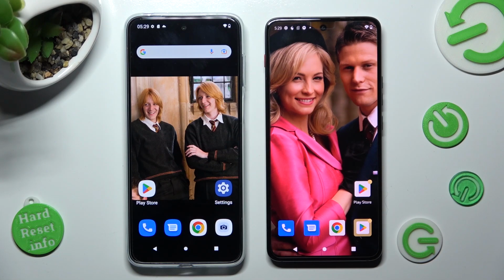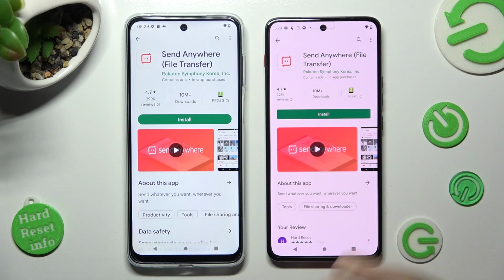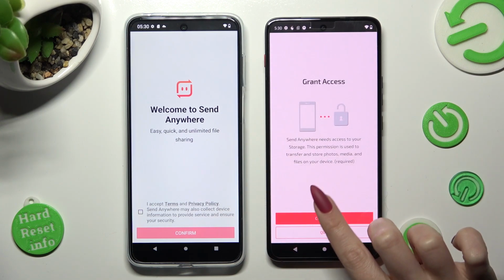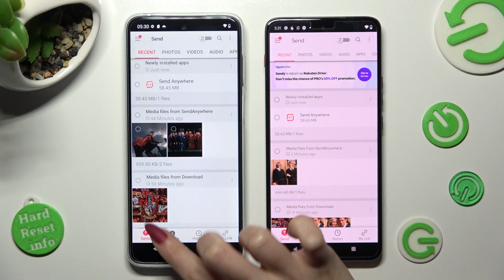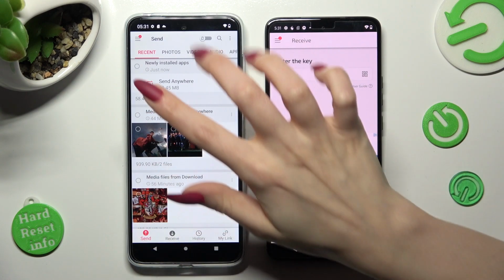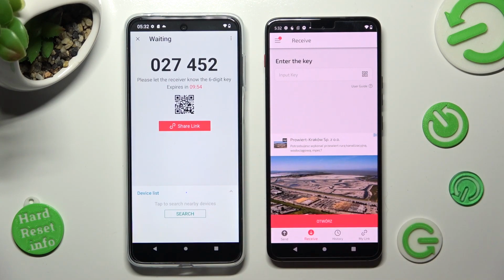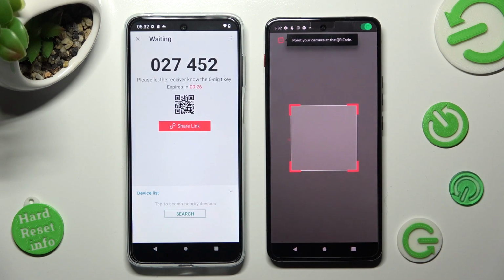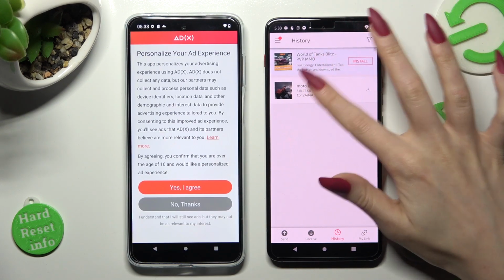How to Move Data From Motorola Device to Motorola ThinkPhone - Use Send Anywhere App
Do you wish to use the Send Anywhere application on your old Motorola device and a new Motorola ThinkPhone to transfer files between these devices? Discover the step by step way shown by our specialist in the above video to send data from Motorola to Motorola ThinkPhone without any troubles.

How to use the send anywhere app on Motorola Moto ThinkPhone? How to transfer files instant on Motorola Moto ThinkPhone? How to move Motorola data to Motorola Moto ThinkPhone? How to share data between Motorola and Motorola Moto ThinkPhone? How to send data from Motorola to Motorola Moto ThinkPhone? How to share Motorola files with Motorola Moto ThinkPhone? How to transfer data to the Motorola Moto ThinkPhone by using Send Anywhere App?